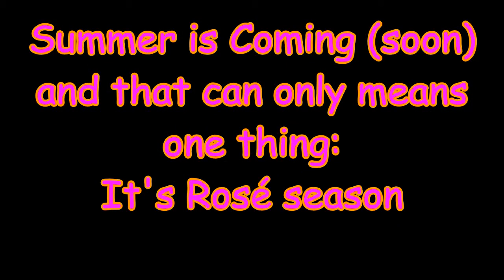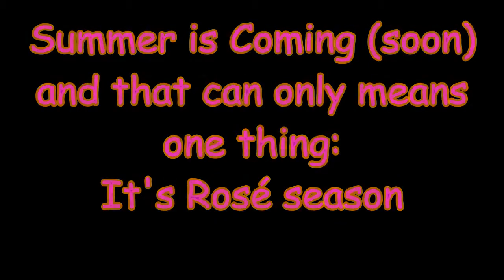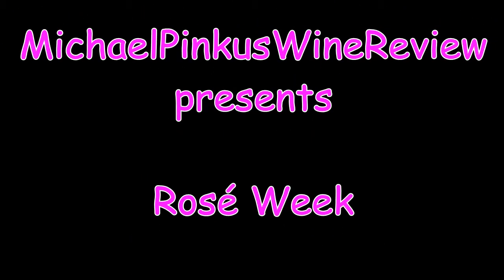Rose Week: Malivoire 2014 Moira Rose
Rose Wines are in the spotlight all week long as we celebrate the coming of summer.
Today's piece of pink is the Malivoire 2014 Moira Rose ($21.95) available at the winery.
Join Michael every day this week as he reviews bottles of great Rose wine.
And then join the Grape Guy every Monday (from around the world) and Wednesday (from Ontario) as he reviews another bottle of interesting, exciting and always delicious wine.